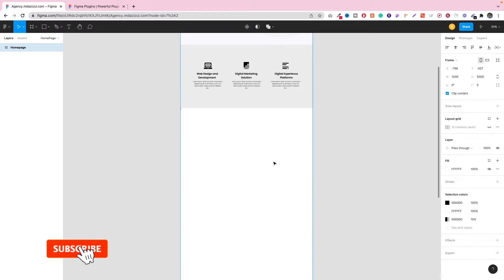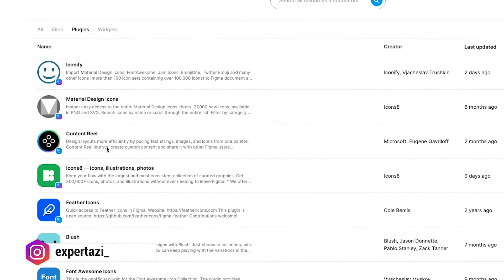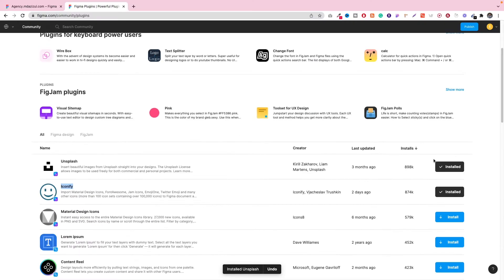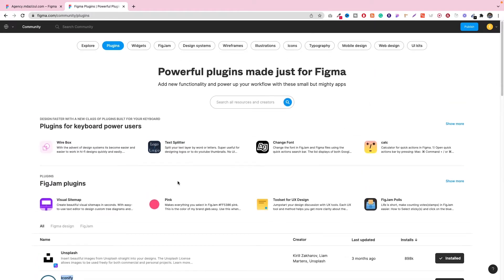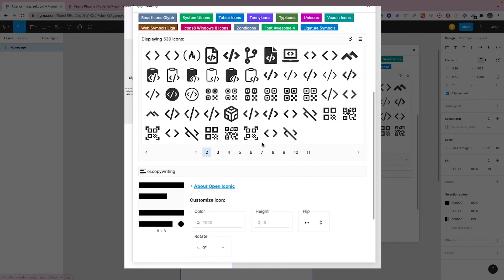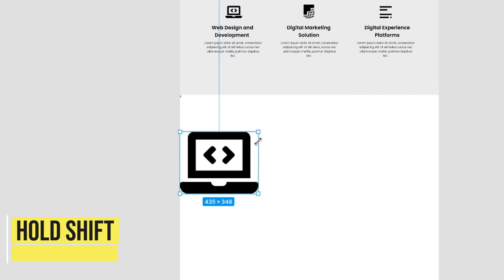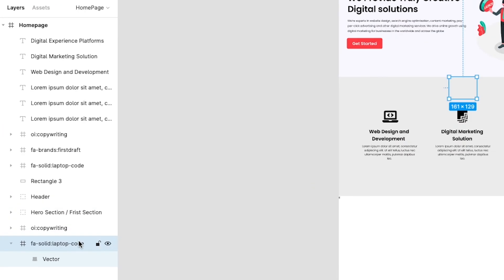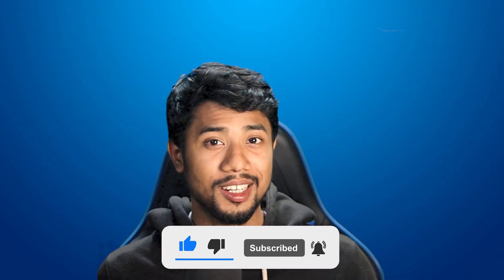How to add icon In Figma Free | Expert Azi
Timestamp:
0:00 - Video Start
00:05 -Intro
00:32 -Plugin name
01:00 -More Plugins
02:15 -Search Icon
03:02 -Resize The Icon
04:29 -Finish

_____________/ My Gears \_____________

Mac Mini
Mac Mini Hub
Mouse And keyboard
For Video Recording_____________
Camera Stand
My Ring Light
My Lens
Video Capture Card
Mini HDMI to HDMI For Canon Camera
Gaming Chair

_____________/Other Discount\_____________